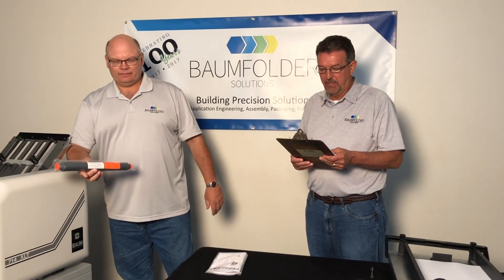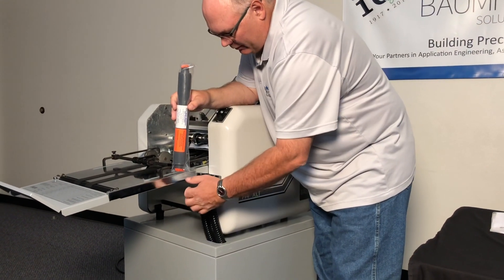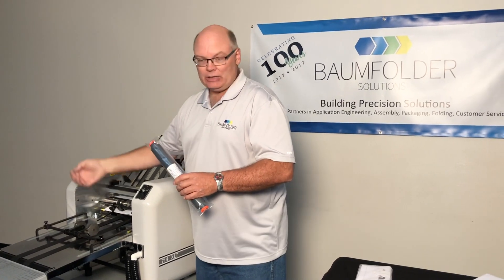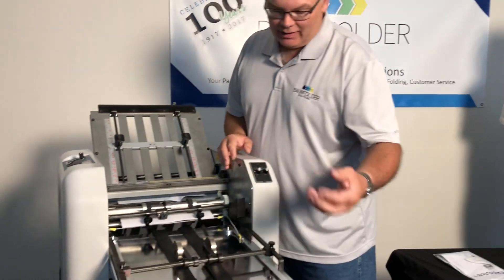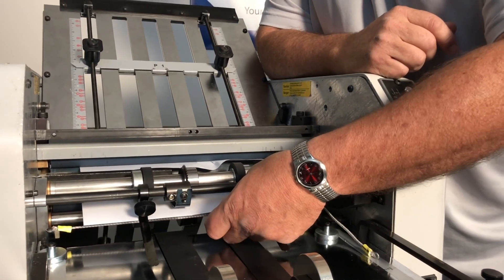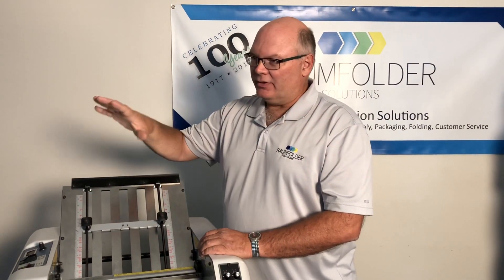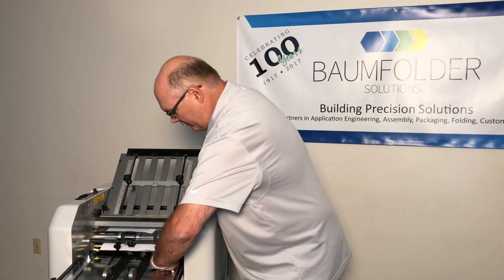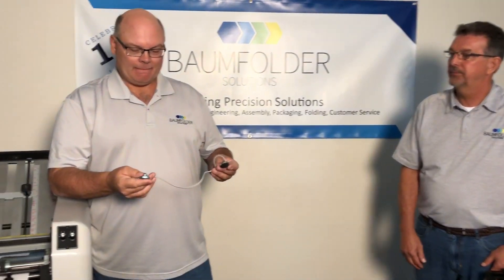714XLT Static Solutions